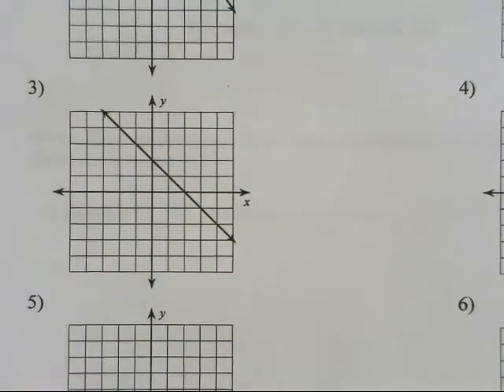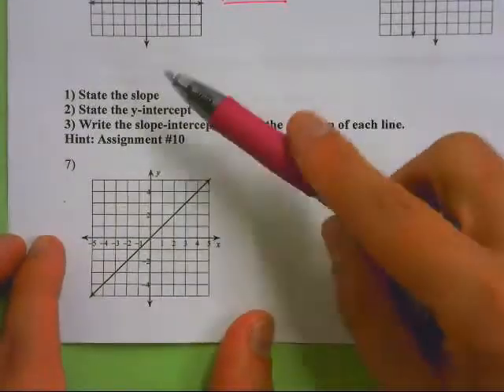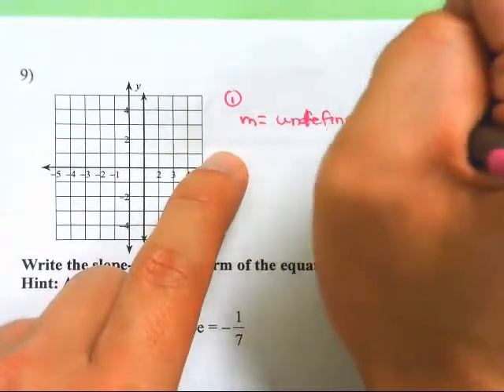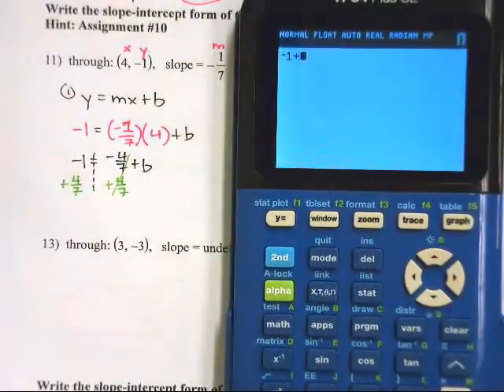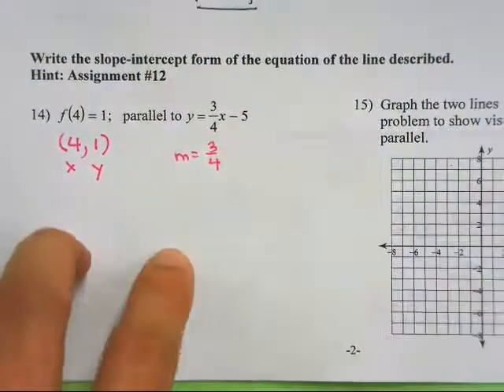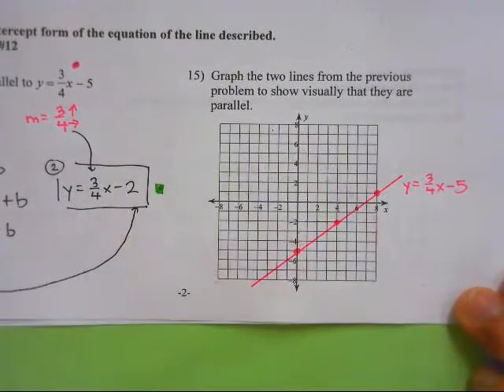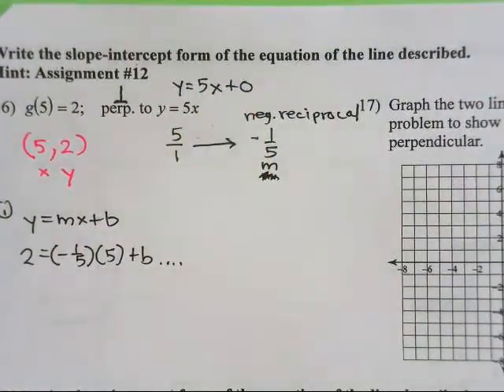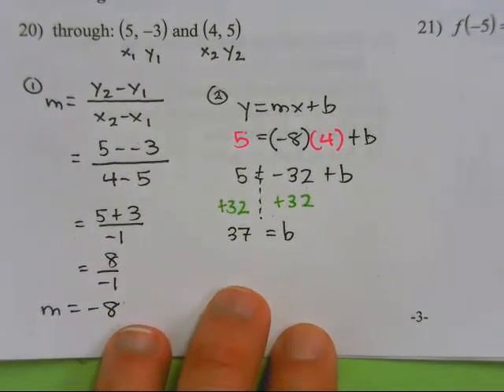Algebra 1 Lesson 18 Review for Test #3 1